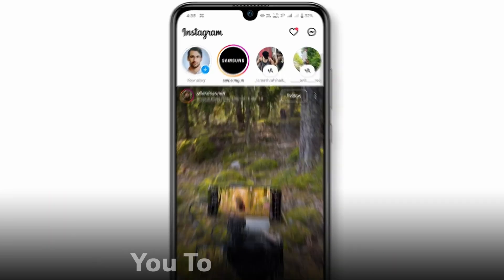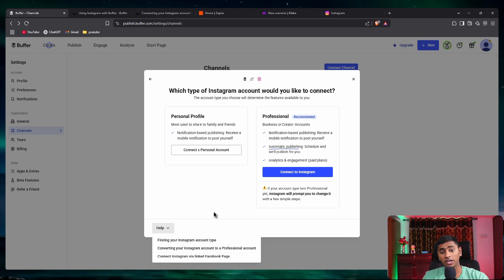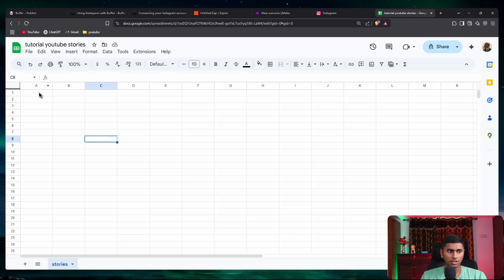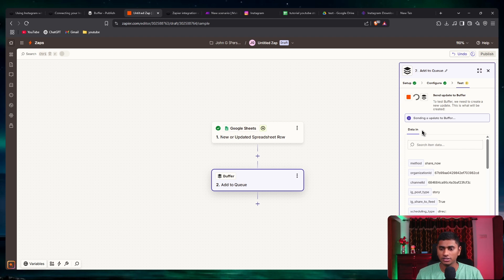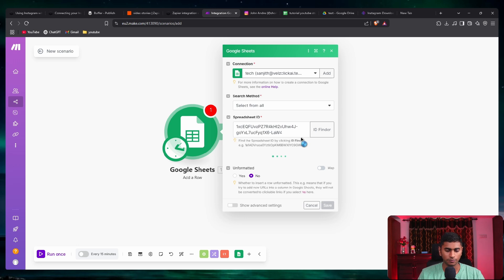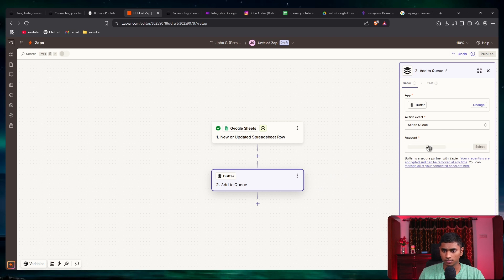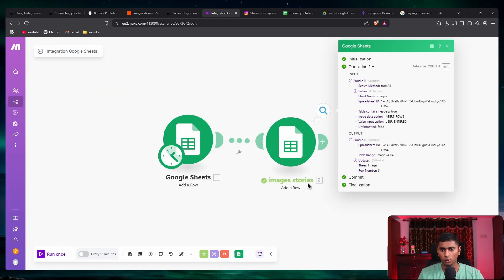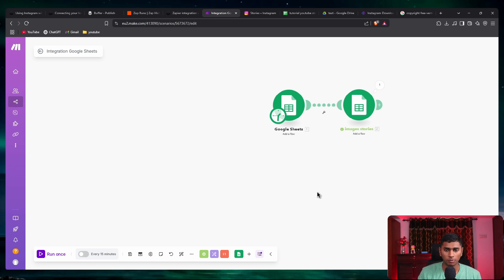How to post instagram stories using make.com (easy nocode method) | make.com, n8n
CHAPTERS
00:00 Introduction
00:14 Tools Needed: Make.com, Buffer, and Zapier
01:02 Connecting Instagram to Buffer
02:05 Setting Up the Trigger in Zapier
03:30 Configuring Google Sheets for Automation
05:11 Posting to Instagram Stories via Buffer
06:35 Testing the Video Upload
08:46 Setting Up Image Uploads
11:44 Final Demonstration and Posting from Make.com
13:01 Pricing and Workaround for Free Tier Limits

[Posting instagram story/ Stories from make.com]